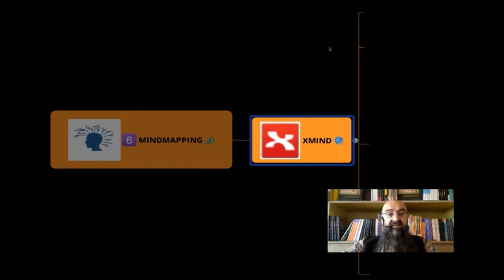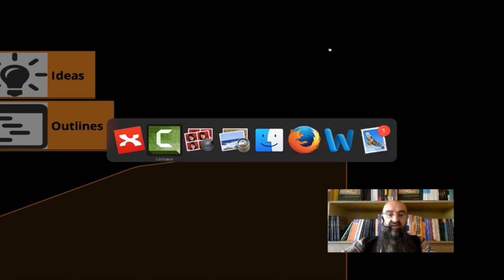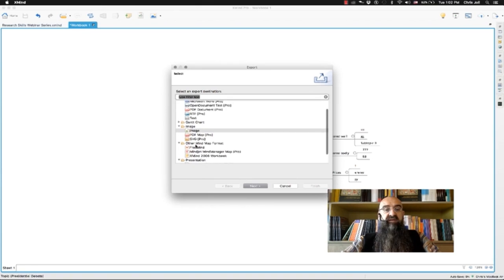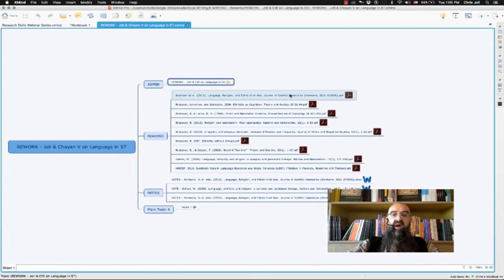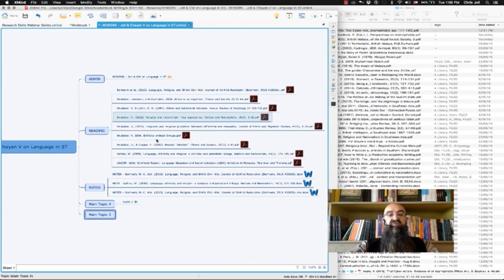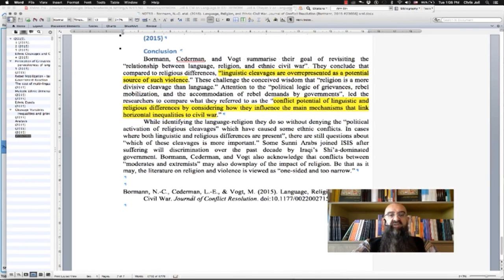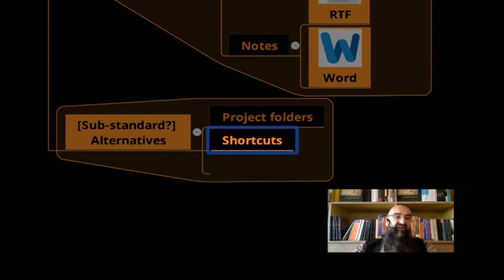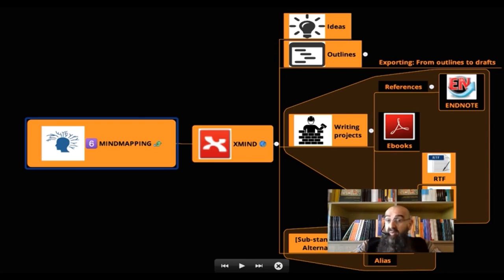Study Skills Webinar Series 017 [Mindmapping]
Mindmapping